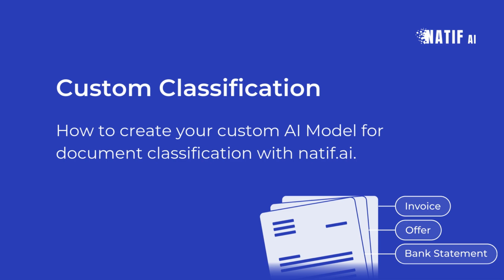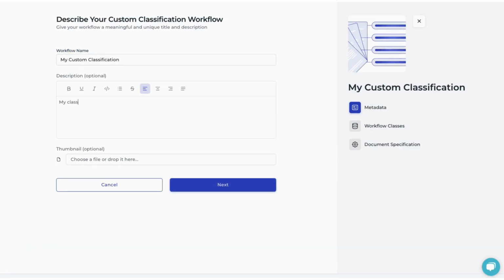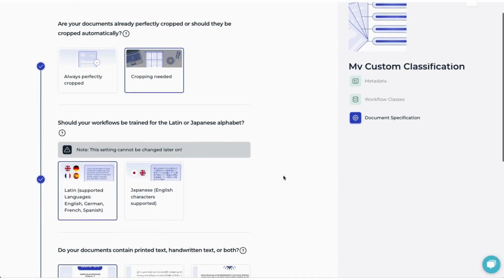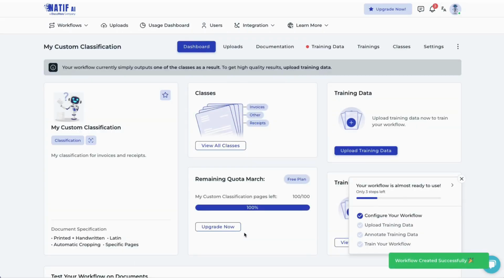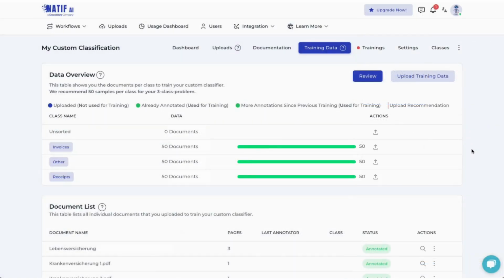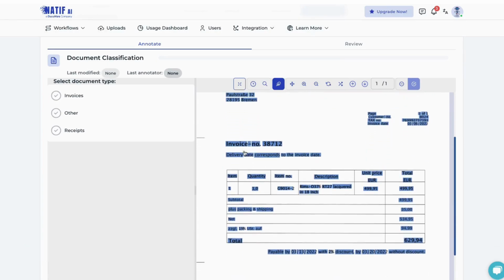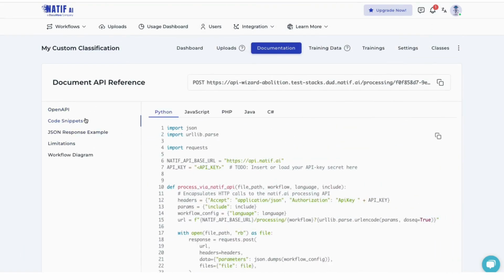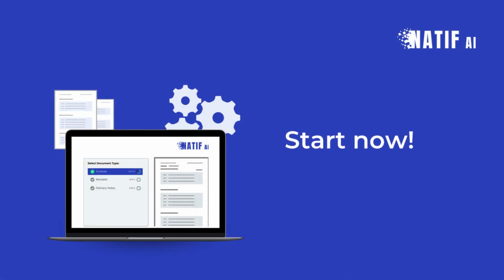Custom Classification | Step-by-Step Tutorial